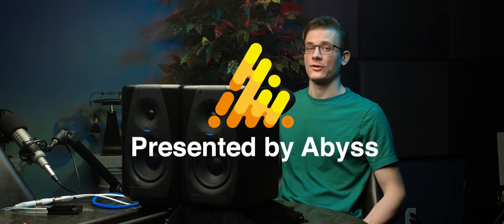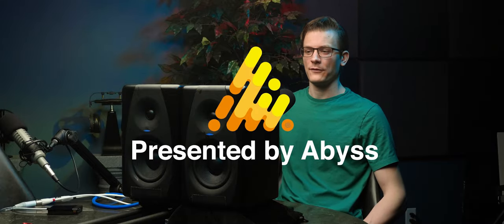What does Phase LOOK like? (Phase demo)